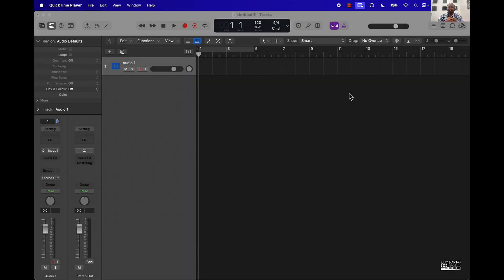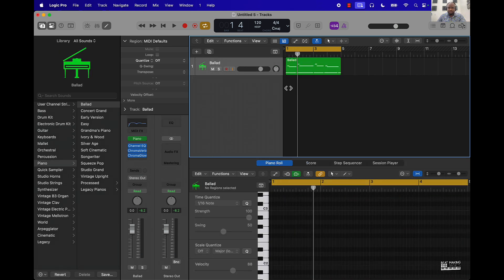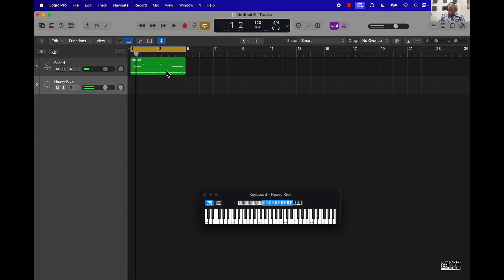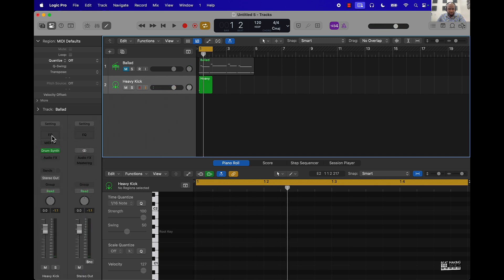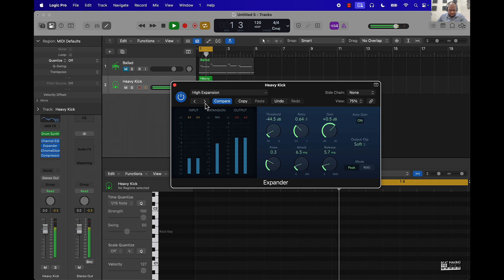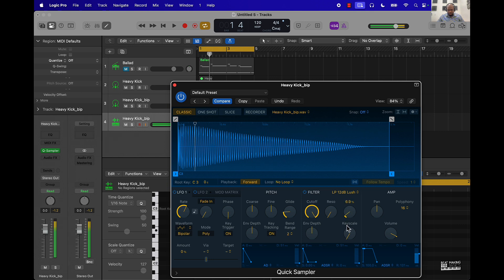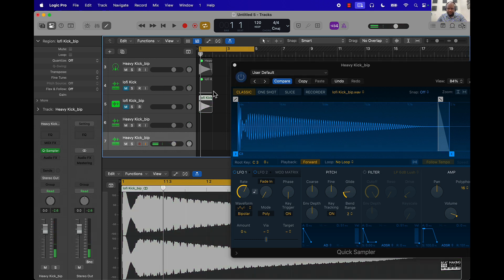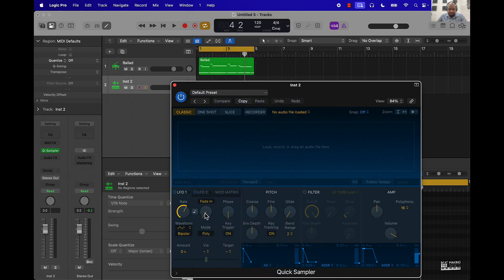808 Sound Design And How To Save Your Drum Samples In Logic Pro